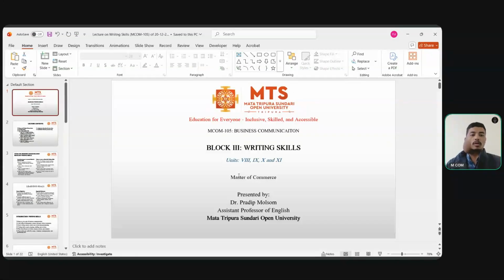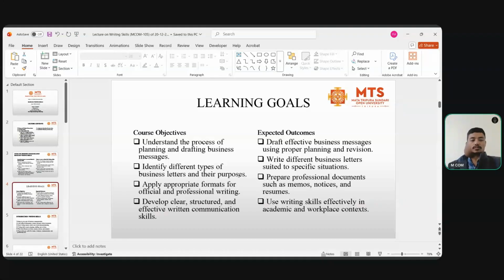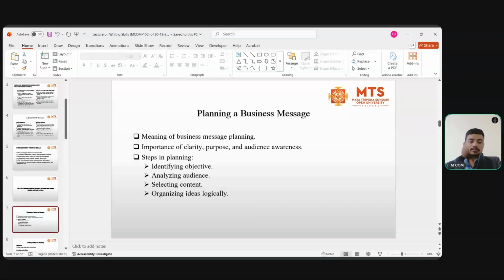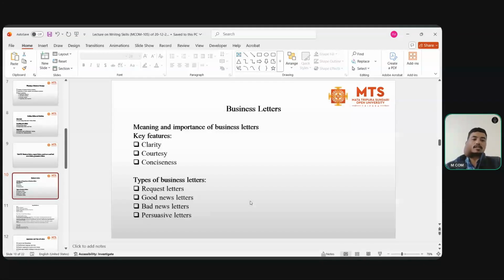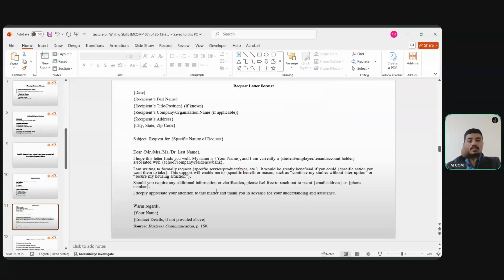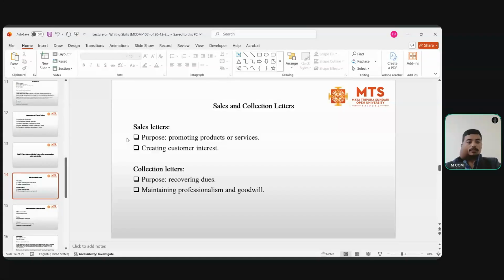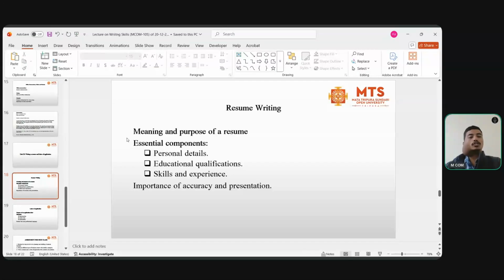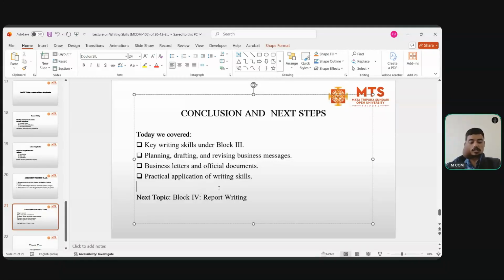Business Communication (MCOM 105 Block 3)